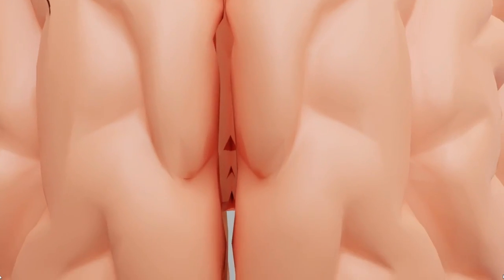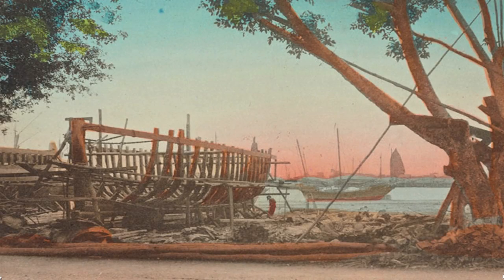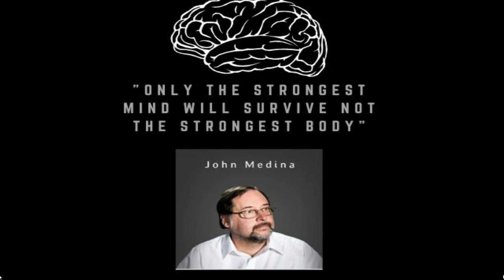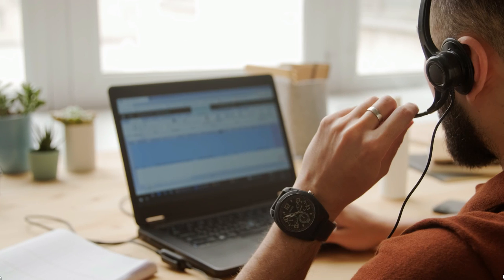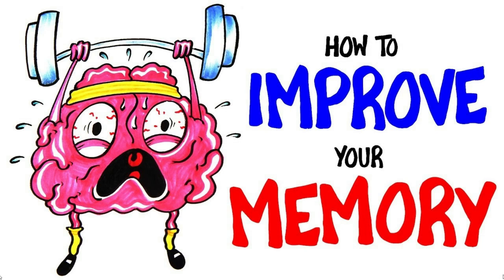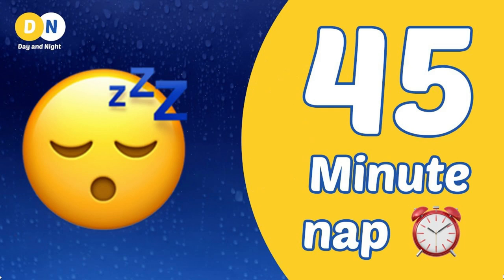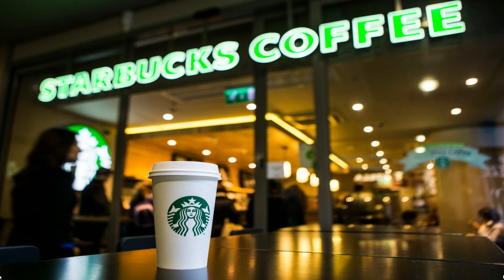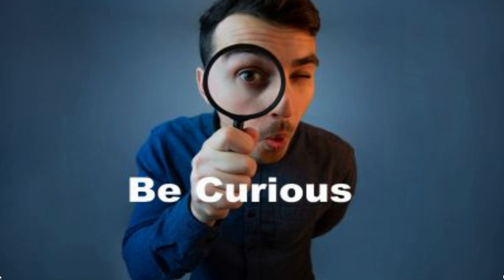Animated Summary of Brain Rules in English -John Medina - Animated Book Summaries-Knowledge factory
Summary of Brain Rules in English - John Medina - Brain Rules Book Summary & Review (Animated)

Most of us have no idea what's really going on inside our heads. Yet brain scientists have uncovered details every business leader, parent, and teacher should know--like the need for physical activity to get your brain working its best. How do we learn? What exactly do sleep and stress do to our brains? Why is multi-tasking a myth? Why is it so easy to forget--and so important to repeat new knowledge? Is it true that men and women have different brains? In Brain Rules, Dr. John Medina, a molecular biologist, shares his lifelong interest in how the brain sciences might influence the way we teach our children and the way we work. In each chapter, he describes a brain rule--what scientists know for sure about how our brains work--and then offers transformative ideas for our daily lives.

Medina's fascinating stories and infectious sense of humor breathe life into brain science. You'll learn why Michael Jordan was no good at baseball. You'll peer over a surgeon's shoulder as he proves that most of us have a Jennifer Aniston neuron. You'll meet a boy who has an amazing memory for music but can't tie his own shoes. You will discover how: Every brain is wired differently Exercise improves cognition We are designed to never stop learning and exploring Memories are volatile Sleep is powerfully linked with the ability to learn Vision trumps all of the other senses Stress changes the way we learn In the end, you'll understand how your brain really works--and how to get the most out of it.

This channel is all about sharing the content of world's great books in English with Animation and story.

This channel also focus on how can anyone develop new habit, how to earn money, how to remove fear, how can you gain confidence, and Improve Concentration.

This also talks about how to improve Communication and English Speaking